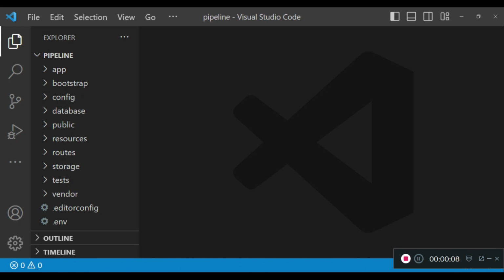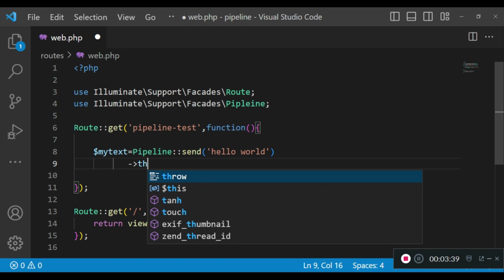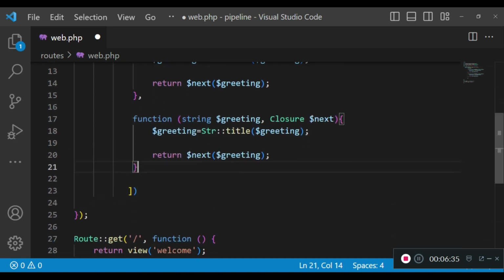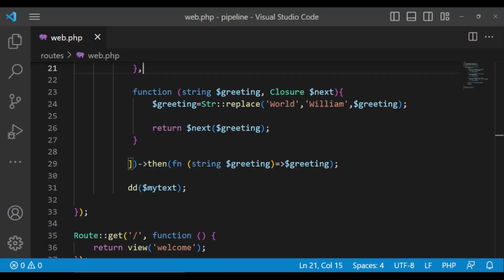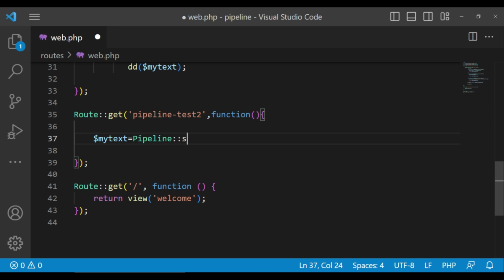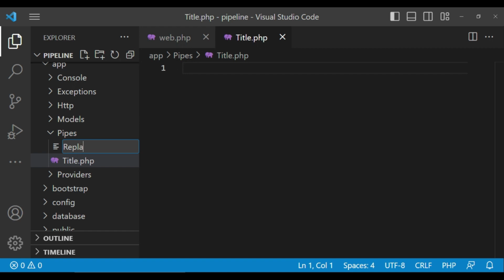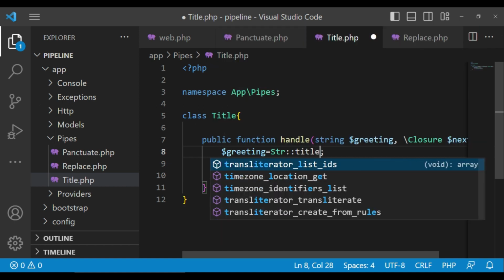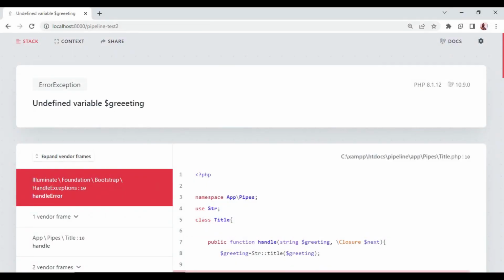Learn How to Use Laravel Pipeline: A Step-by-Step Tutorial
In this tutorial, you will learn how to use Laravel Pipeline, a powerful feature of the Laravel framework that allows you to streamline complex data processing workflows. You'll start by understanding the basic concepts of pipelines and then move on to building a practical example step by step. Along the way, you'll learn how to define pipeline stages, how to pass data between them, and how to handle exceptions. By the end of this tutorial, you will have a solid understanding of how to use Laravel Pipeline to simplify your data processing and improve your code organization.